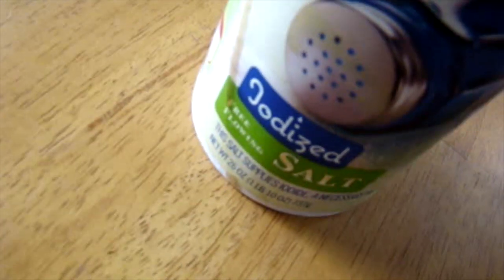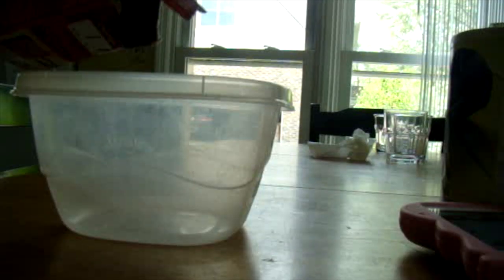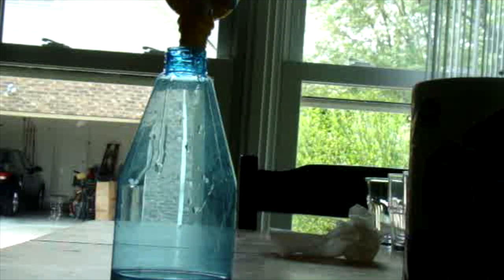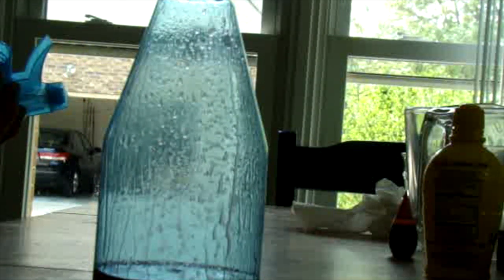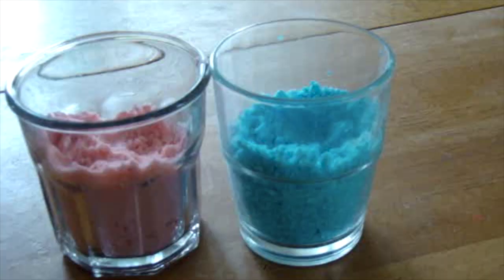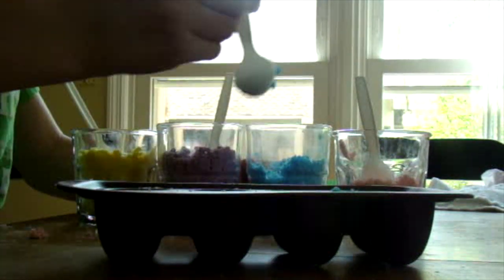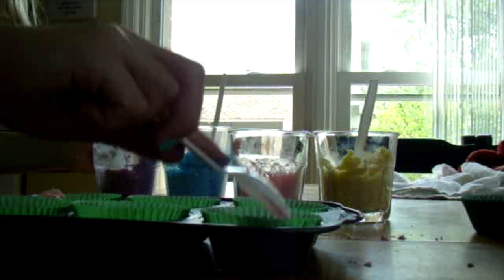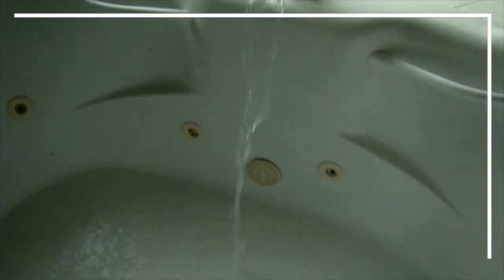DIY Rainbow Bath Bomb || Brook Reece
I hope you enjoyed!! I really like how the video turned out !! While your down below give this video a BIG thumbs up if you love bath bombs!!!                                                                         Thank you guys so much for watching !
Love ya to the moon & back☪

→MY LINKS←

xo,
Brook